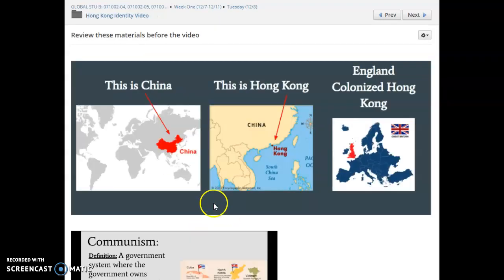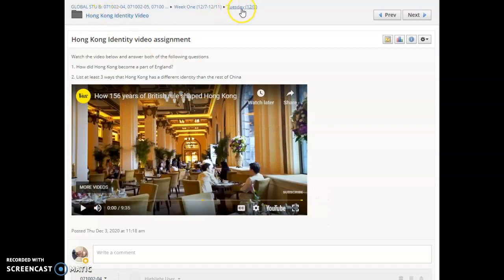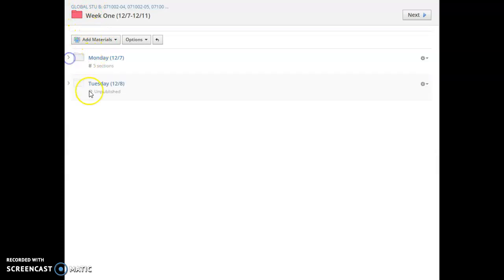Stahlmann Directions 12/8